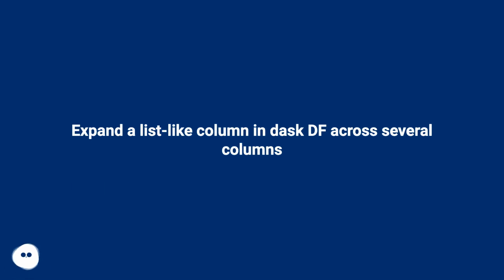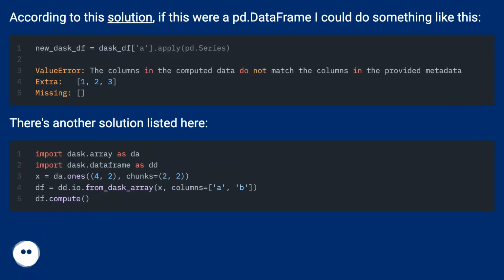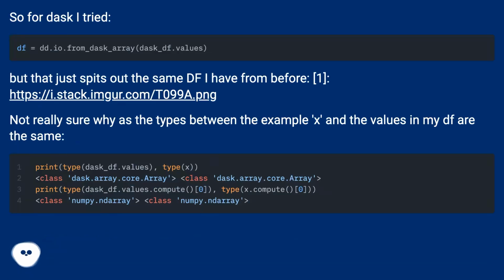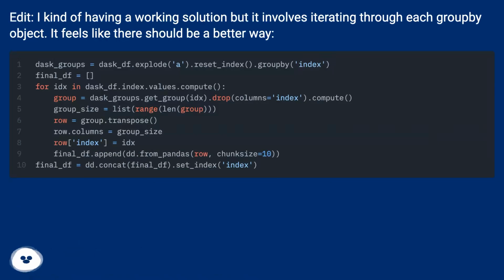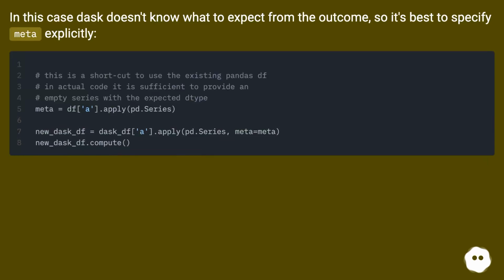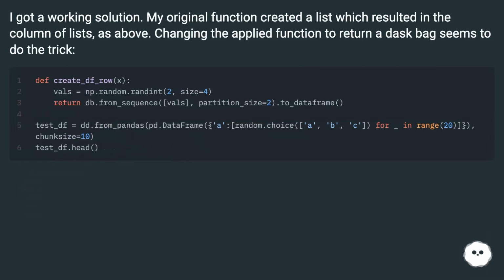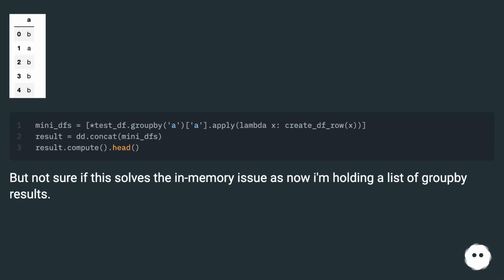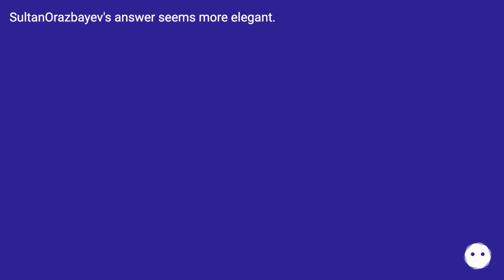Expand a list-like column in dask DF across several columns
Chapters
00:00 Expand A List-Like Column In Dask Df Across Several Columns
01:36 Accepted Answer Score 1
01:54 Answer 2 Score 0
02:27 Answer 3 Score 0
02:48 Thank you